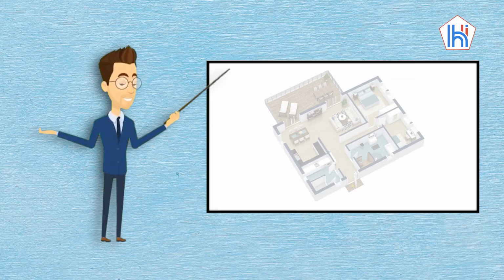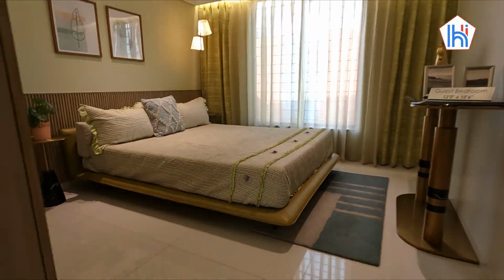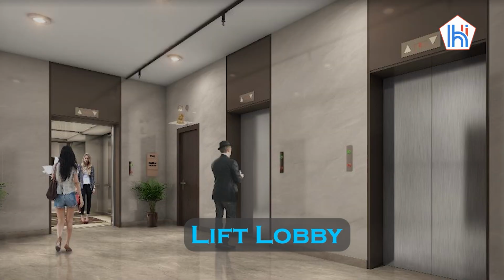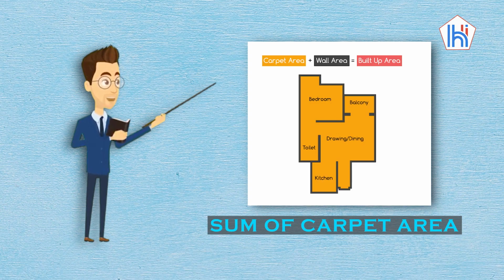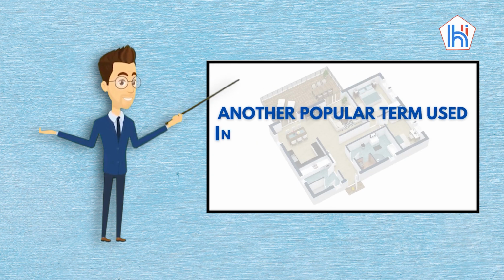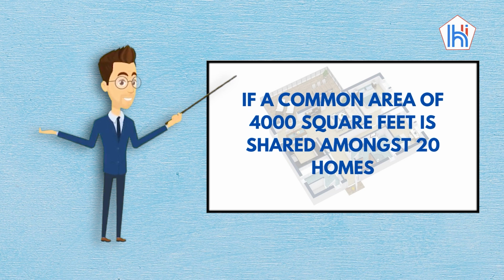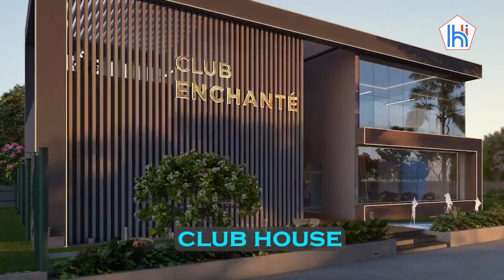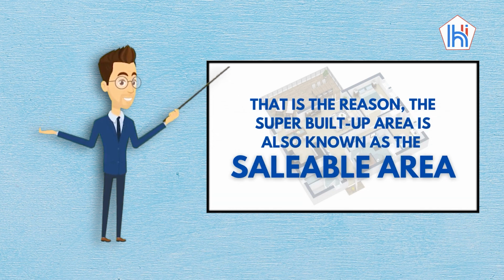Difference between Carpet area and Builtup area and Super built-up area as per RERA ll after RERA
Before year 2016, the builders used to sell flats on the basis of super built up area. So builders were getting more money because of super built up area. And government was also getting the higher taxes in the form of stamp duty charges.
After RERA, it has become mandatory to all the builders and developers to sell the flat on the basis of carpet area and not on the basis of super built up area.
What is the Carpet Area?
What is Builtup area?
What is Super built up area?
Aftrer RERA came